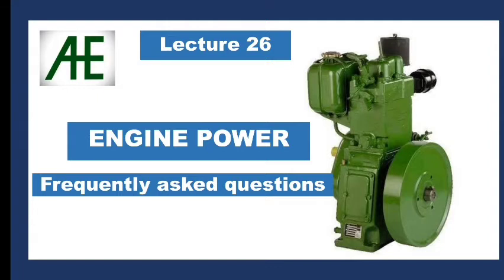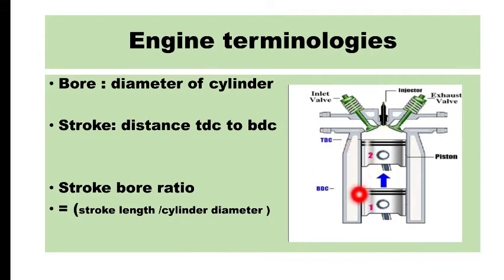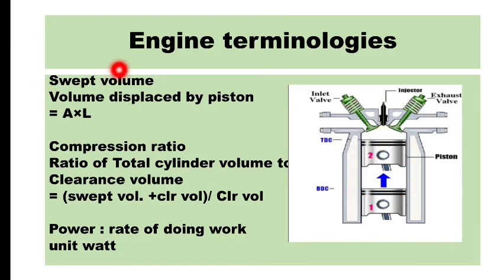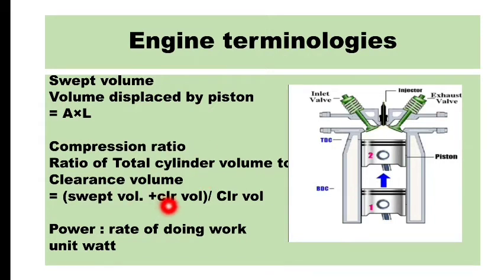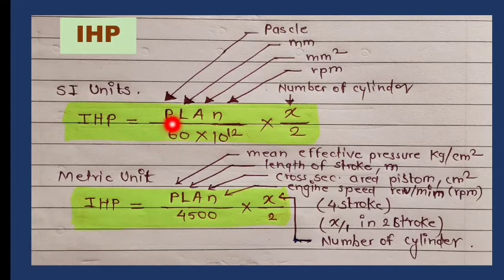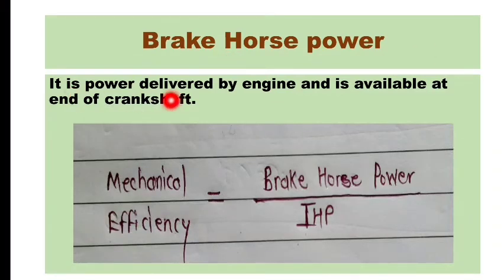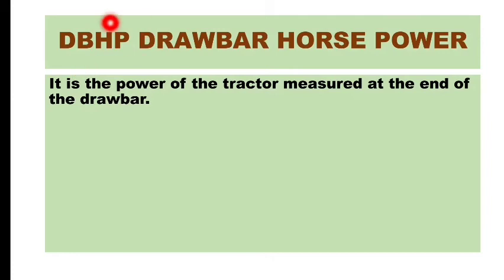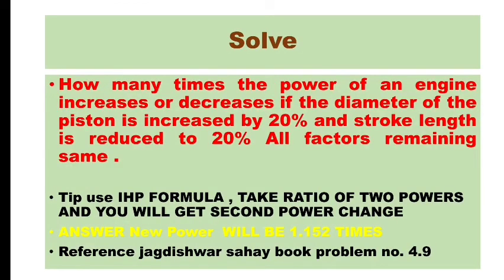Lecture 26: Engine power icar_exam_date_2023 mcaer_pg_cet_application_form_2023 MCAER PG CET 2023